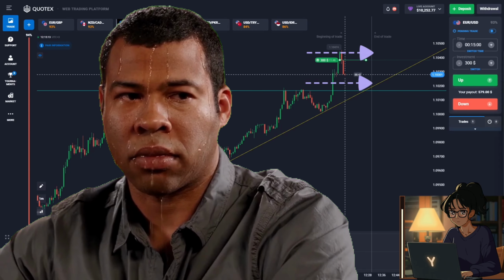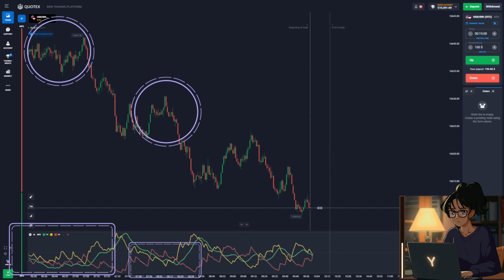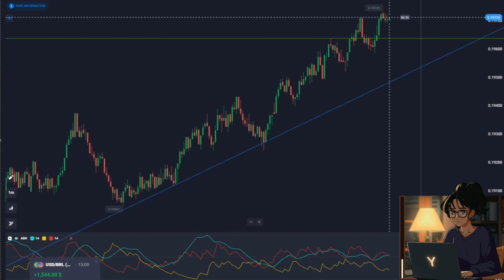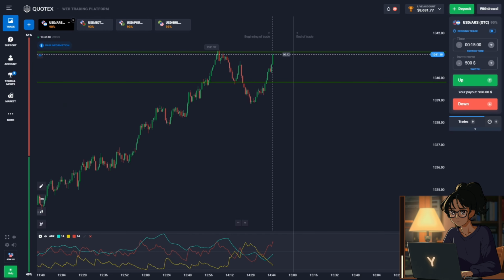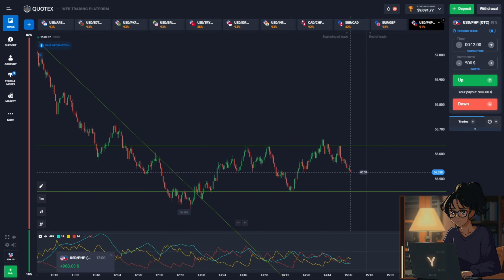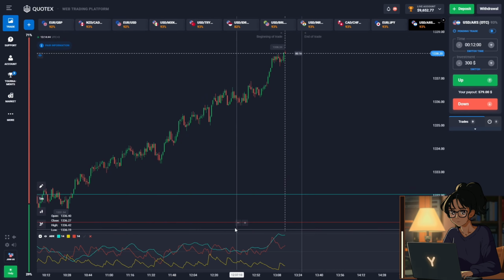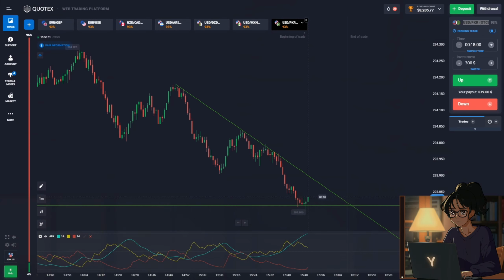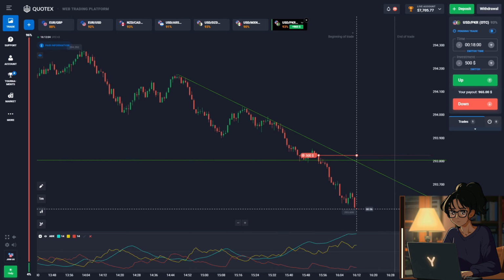ADX Indicator Strategy for Trend Trading | Quotex Trading Strategy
Looking for a real trend trading strategy that actually works? In this video, I’ll show you how I use the ADX indicator on Quotex to filter out noise and focus only on strong, clean trends.